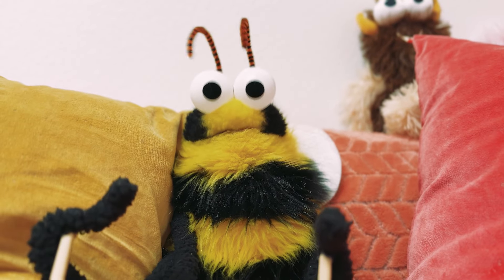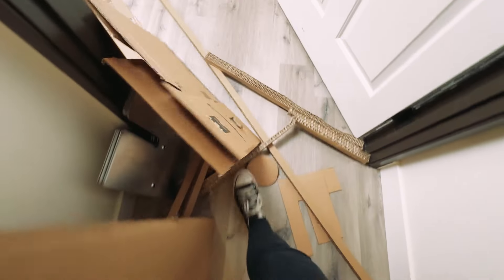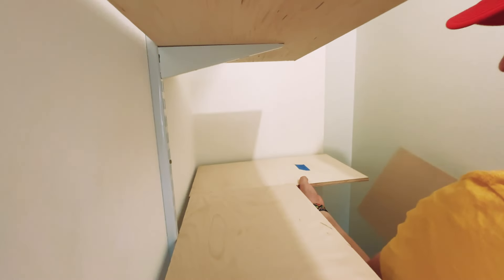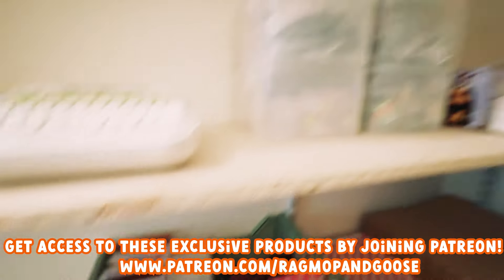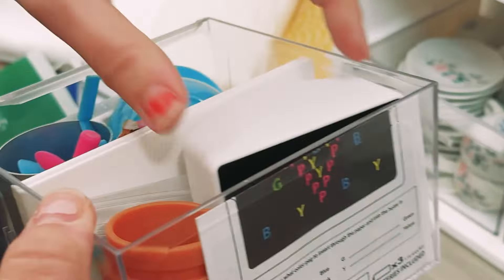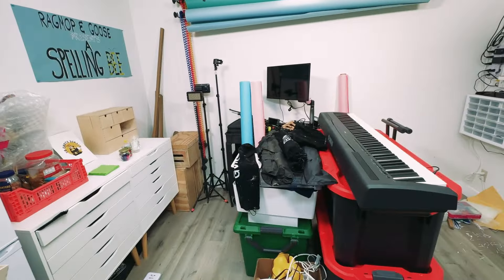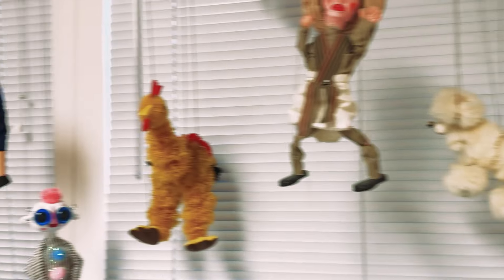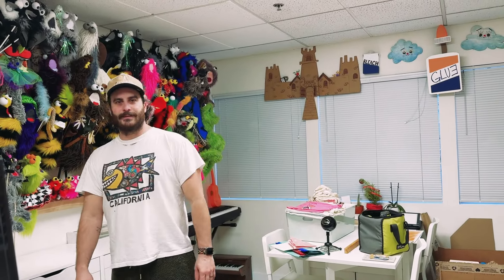✷ artist vlog ✷ cleaning up our puppet studio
We are a Puppet Adoption Agency!
Follow along our wild journey as we attempt to prepare for a big convention!